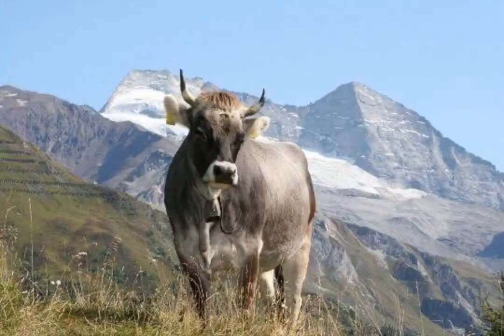Tyrol Grey Cattle - Interesting Facts